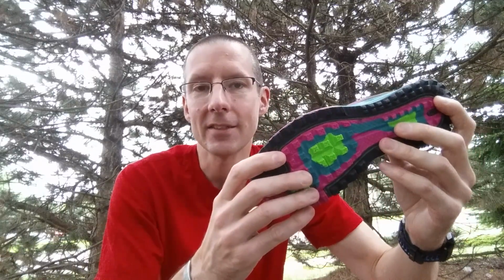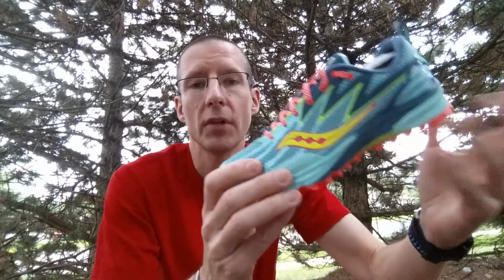Top 5 Trail Shoes of 2015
Veteran trail runner, and leader of the Gazelle Sports Dirty Herd, "Dirty" Rob Andro lists his Top 5 trail running shoes of 2015.